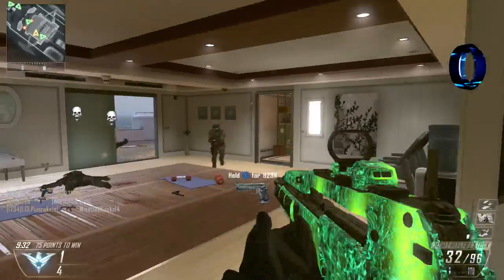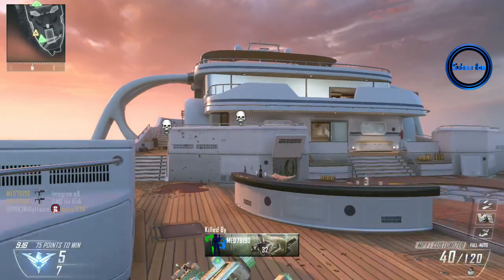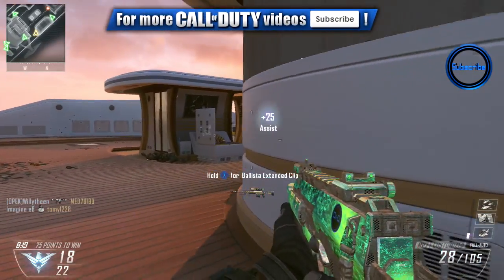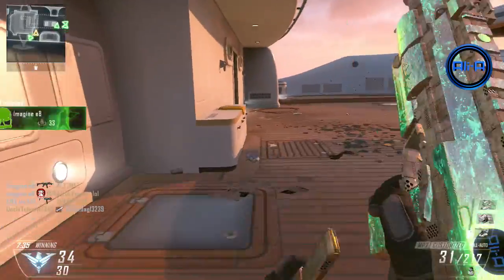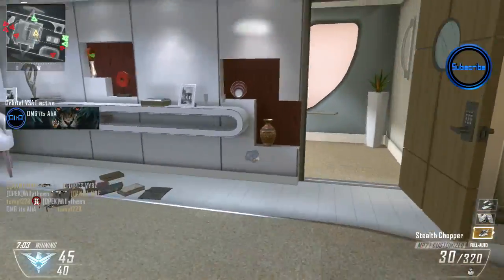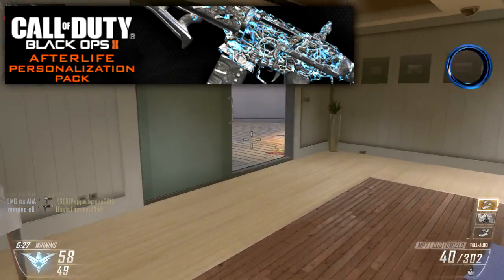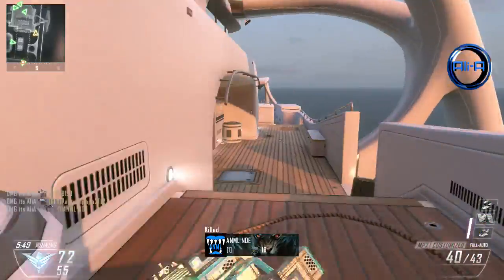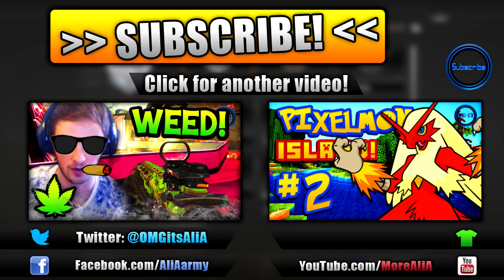"NEW DLC CAMOS!" - Call of Duty: Black Ops 2 (!)